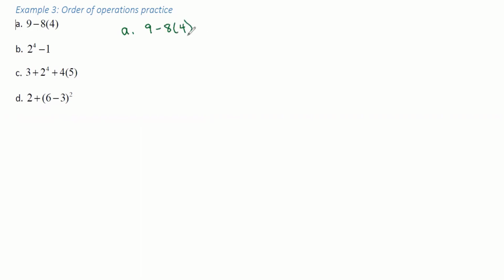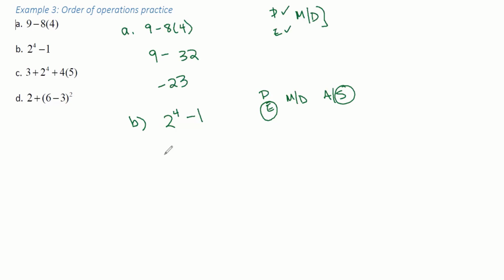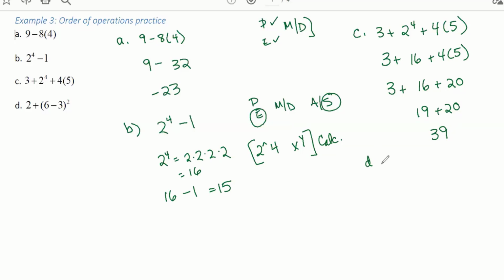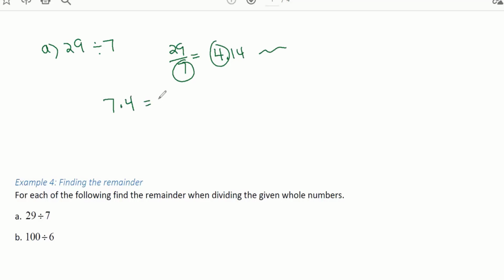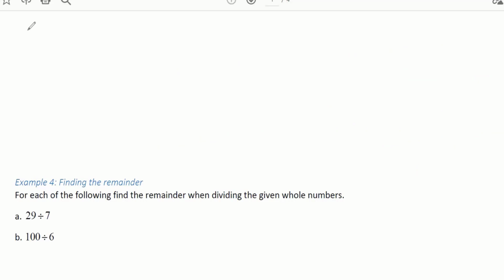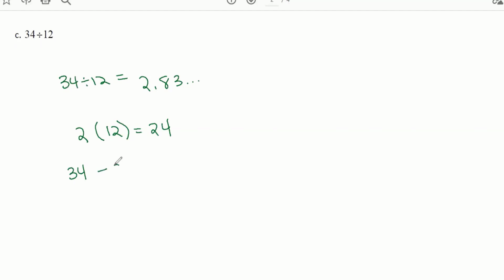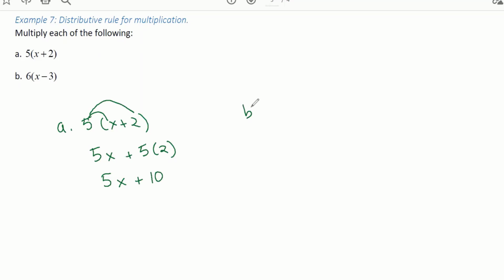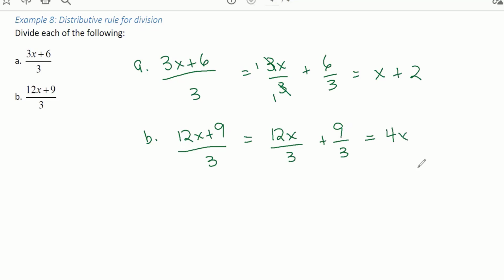MTH125S Unit 1 PREP Video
Video for Unit 1 Prep